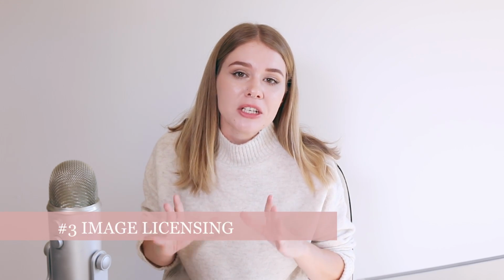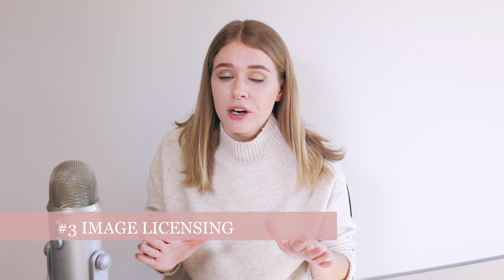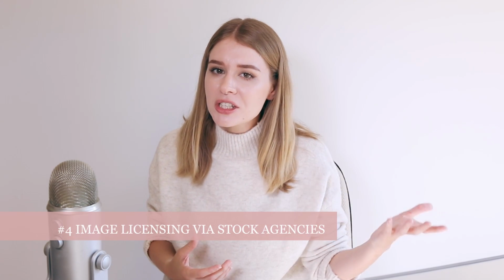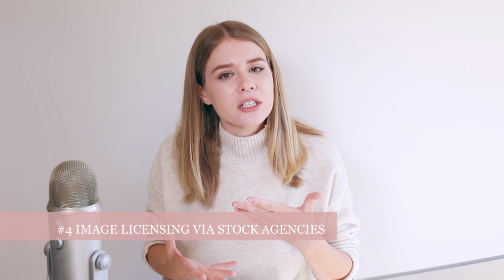15 Ways to Earn Money as a Photographer [How to Make Money as a Freelancer]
Hey everyone! Today's video is all about how to make money as a photographer. I really felt it was about time I created a video that spoke about different ways on how you can earn an income as a freelance photographer.
It's important to not "put your eggs in the one basket," and find how to make money as a freelancer using different methods.
Hope you all enjoy this video on how to earn money for your photography business! :)

~CAMERAS~
📸 Canon 5D Mark IV (Main Camera)

~LENSES~
📷 Canon 24-70mm f2.8L

~AUDIO~
🎤 Blue Yeti Desk USB Mic

Title: Something New
Artist: Heartbreak Kid

Stock Photo: Jessica Lewis @ Pexels